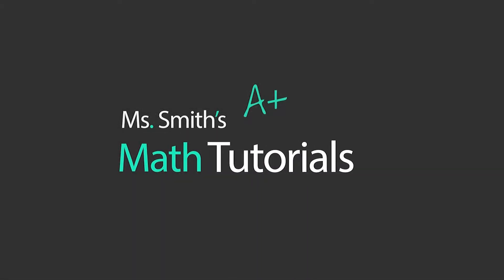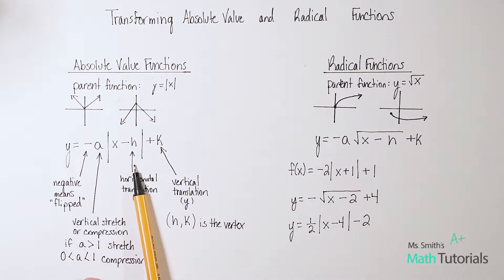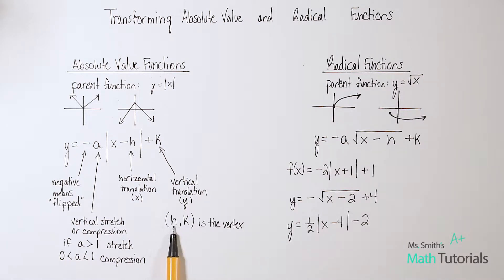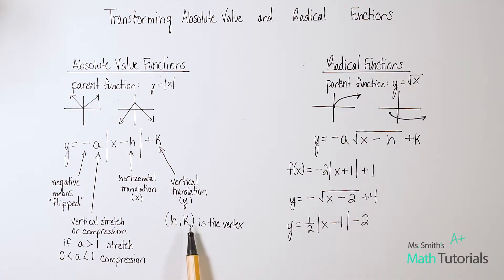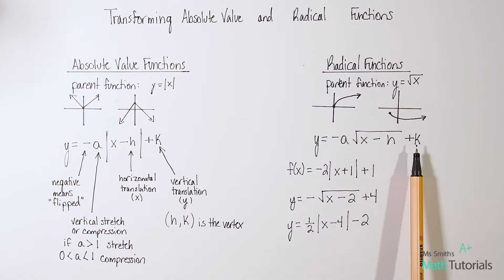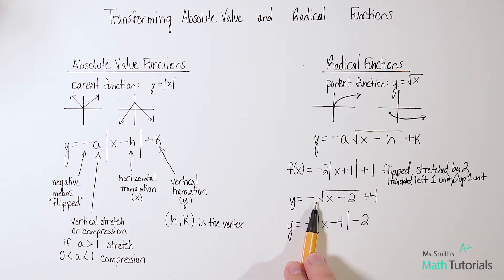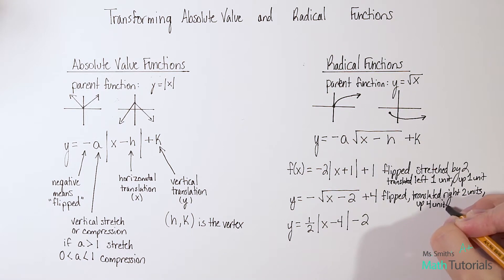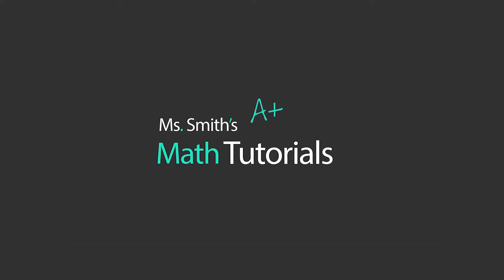Transforming Absolute Value and Radical Functions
You Try Answer:
Stretched by 5, translated right 3 units and up 7 units